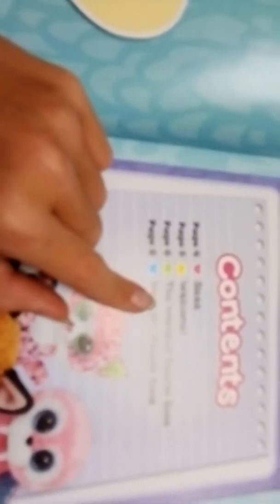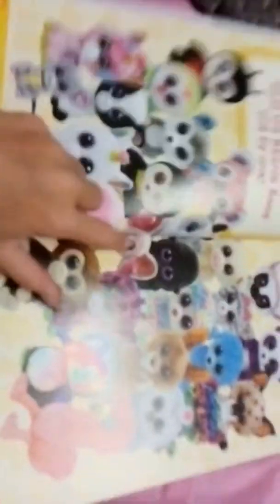Review on the B.B Ultimate collecters guide!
It's been a month but i did it!

Please watch this before the other video about this book.

Part 2 coming out today or tomorrow!
Bye guys!! 💕💕